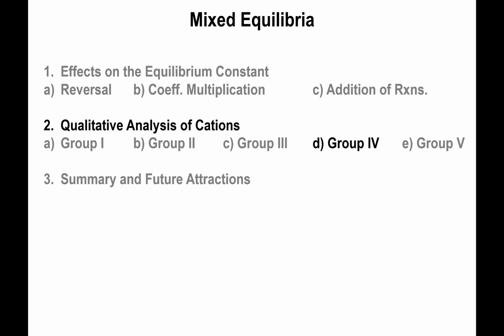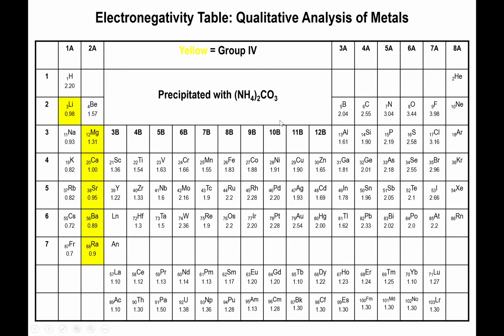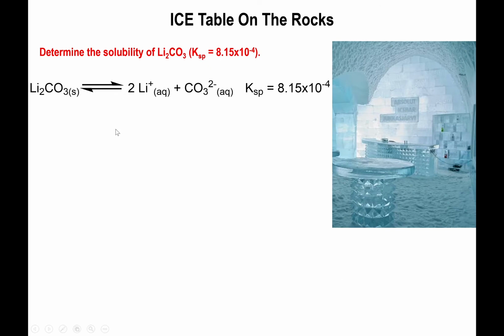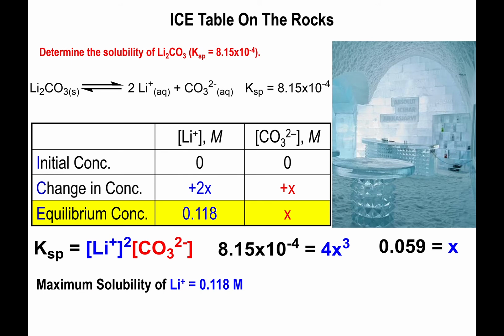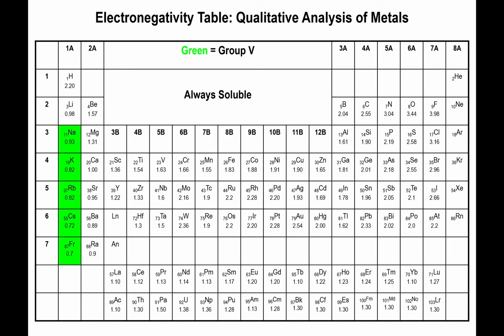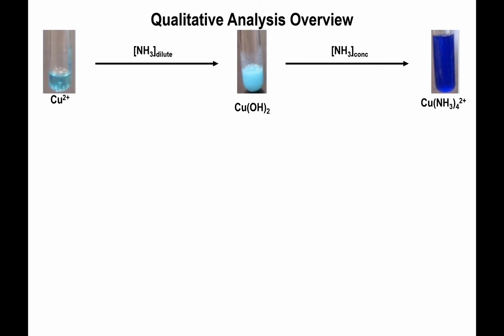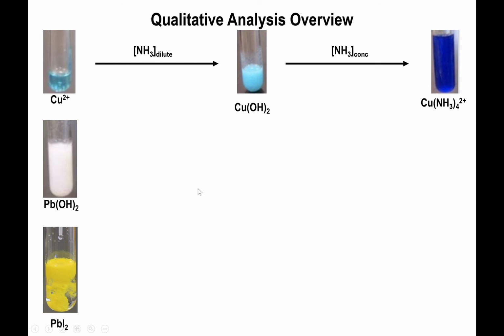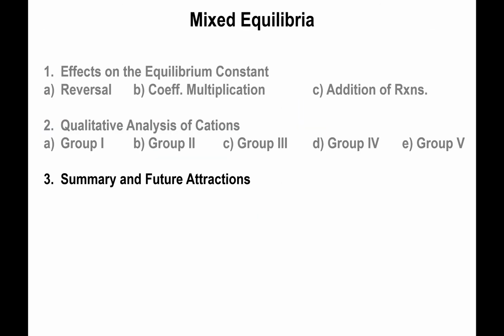Lec14 - Mixed Equilibria: Groups 4 and 5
In this video we talked about the two remaining groups of metals and how we separate them from each other.